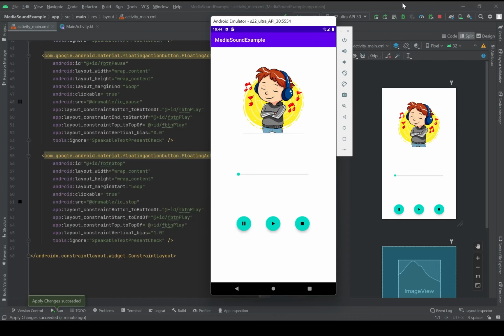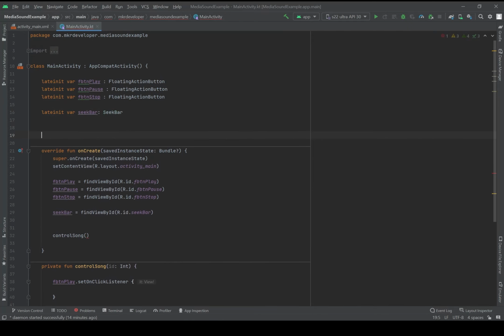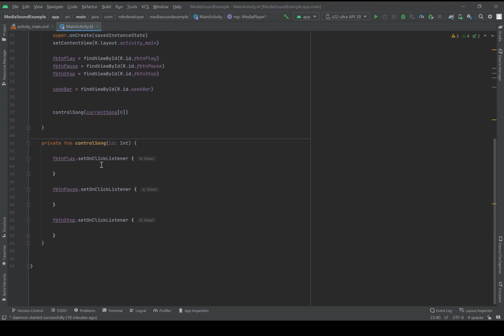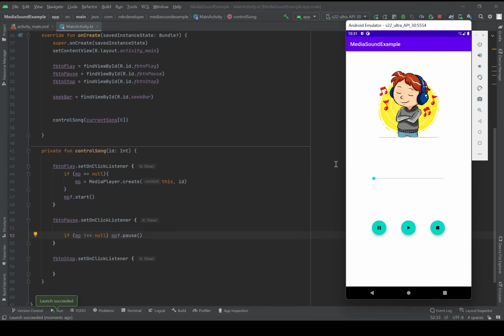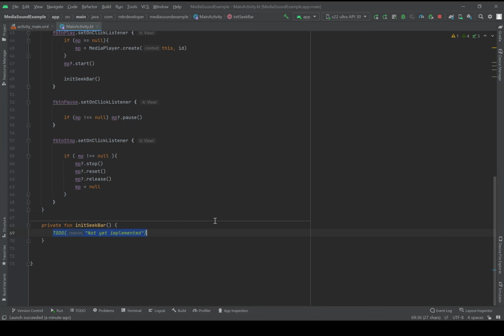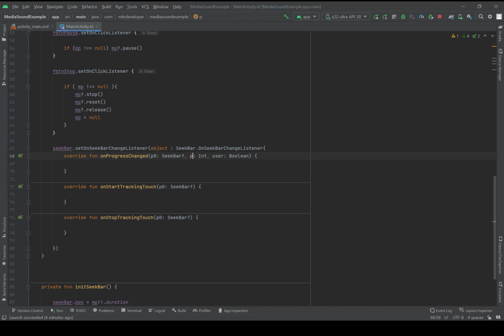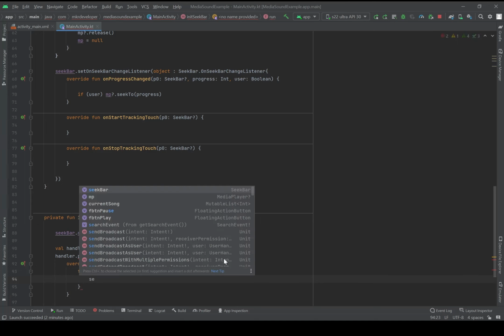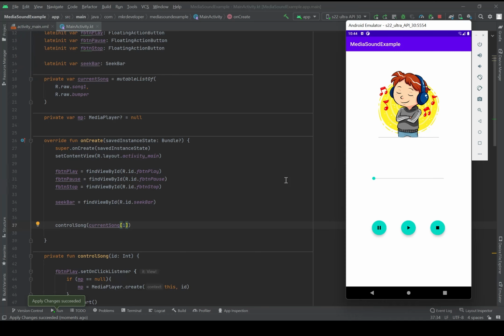How to make a Media Player with a Seek Bar in Android Studio from the scratch? Kotlin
this is the 22nd video of the playlist; In this video, you will learn how to create a media player from the scratch.

Timestamps:
00:00 Introduction
00:40 Layout design
02:25 Initialize the widgets
02:50 Create a MediaPlayer Variable and list of songs
05:42 play song
07:58 pause song
09:00 stop song
11:00 seekBar
18:40 Test the app
19:50 Ending